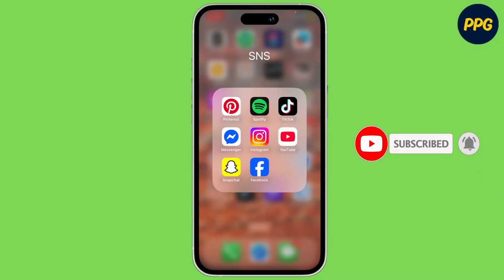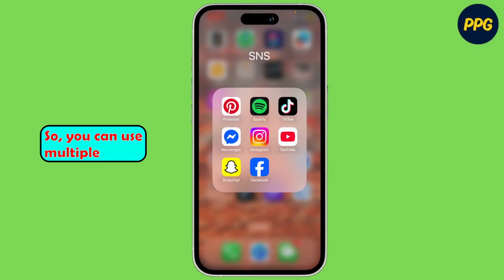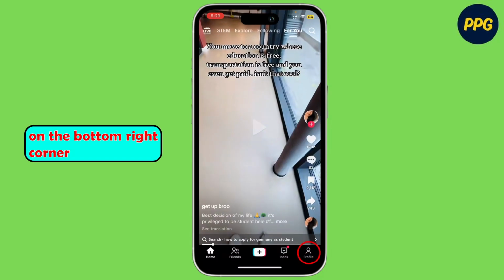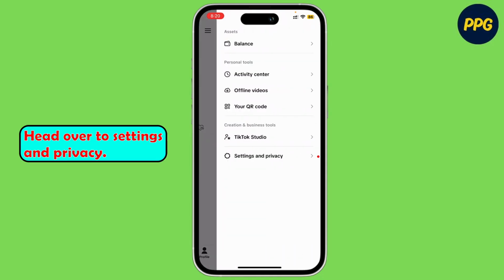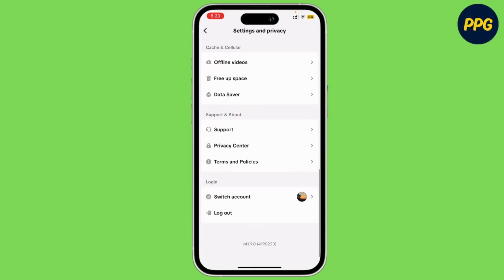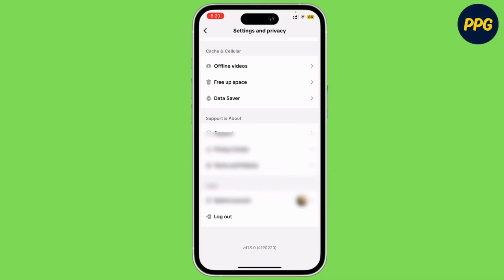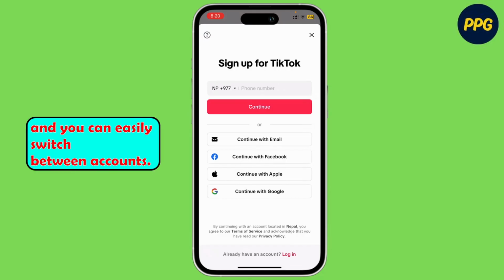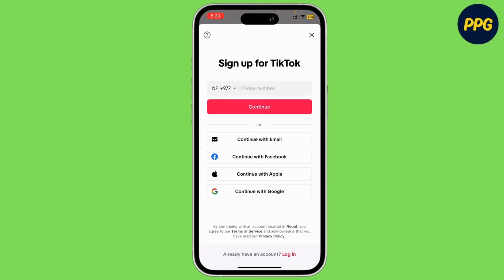How to Use Two TikTok Account at the Same Time ?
Hello Guys,

Welcome to our step-by-step guide on "How to Use Two TikTok Account at the Same Time"! If you want to manage multiple TikTok accounts or switch between two TikTok profiles easily on one phone, this video is perfect for you. We’ll show you how to use two TikTok accounts on the same device, how to switch between them smoothly, and how to log in to multiple TikTok accounts without logging out. Whether you’re managing a personal and business account or just want to separate your content, these methods will help you stay organized and active on both accounts.

In this video, we will show:

How to use two TikTok accounts at the same time

How to add and switch between TikTok accounts

How to log in to multiple TikTok accounts on one device

How to use dual TikTok apps on Android or iPhone

How to manage two TikTok accounts easily